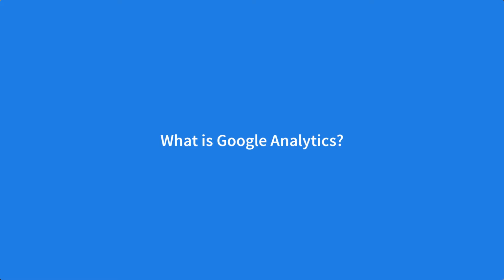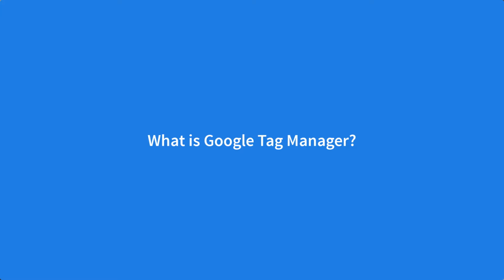Google Tag Manager vs Google Analytics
Google Tag Manager and Google Analytics are two completely different tools. They don’t rely on each other. Yet, they do work well together when you choose to use both. Here’s the difference between Google Tag Manager vs Google Analytics.

Skip directly to a section in the video:
0:00 Google Tag Manager vs Google Analytics Intro
0:34 What is Google Analytics?
0:55 What is Google Tag Manager?
1:42 How are Google Analytics and Google Tag Manager Better Together?
3:00 Conclusion